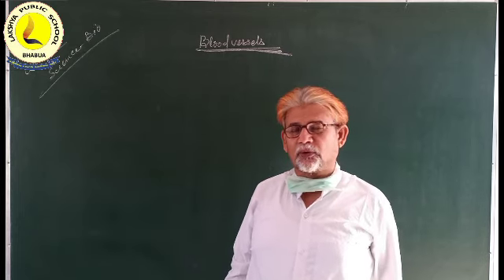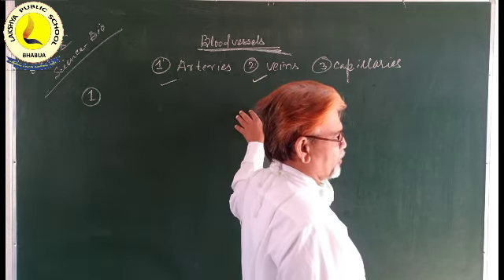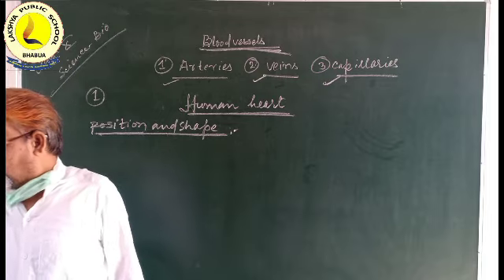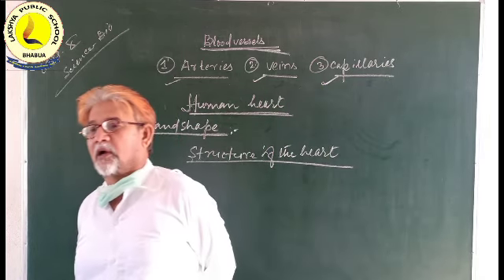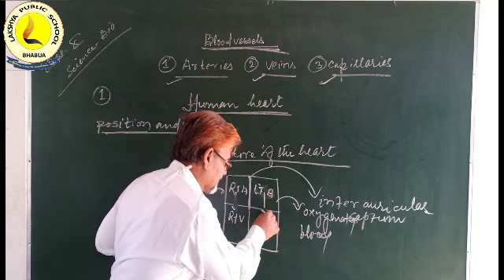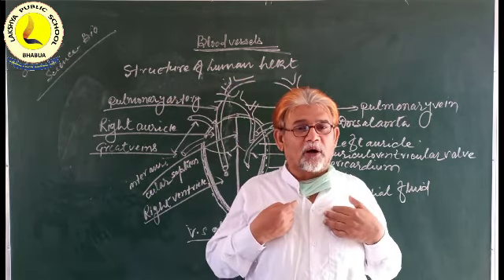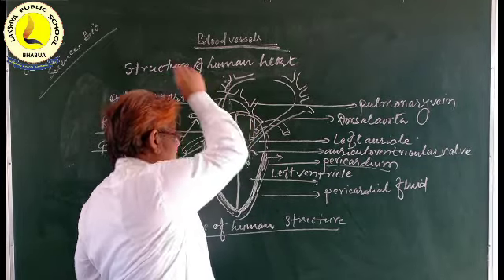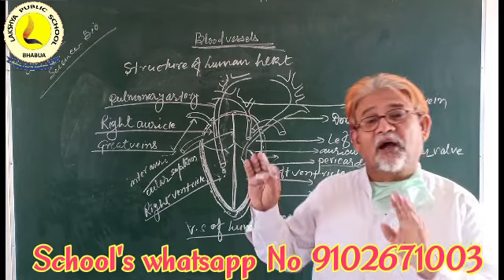CLASS-10 Science topic- blood vessels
Lakshya public school online classes